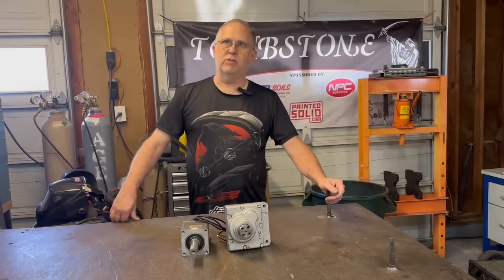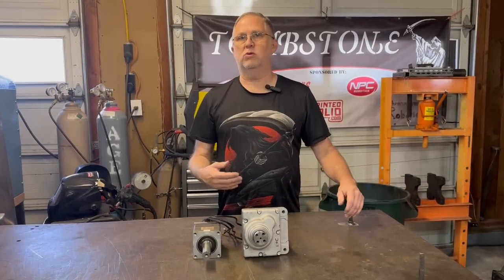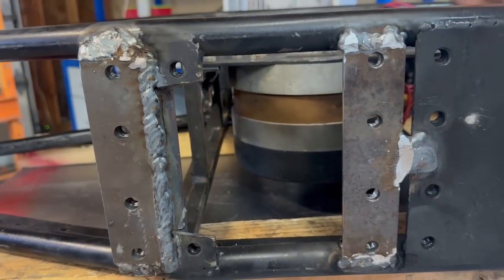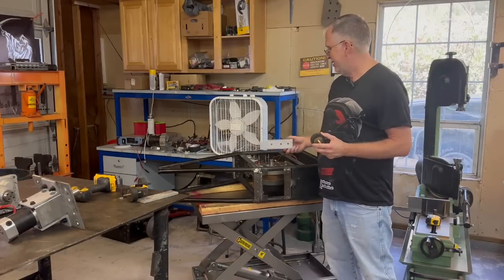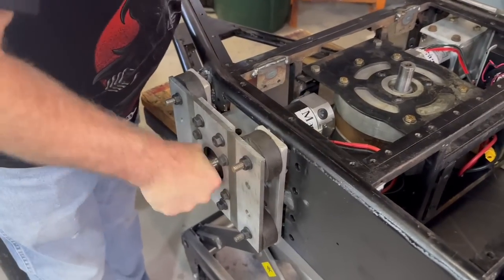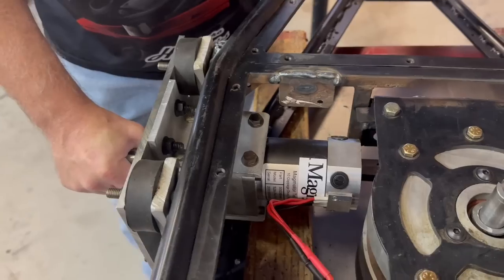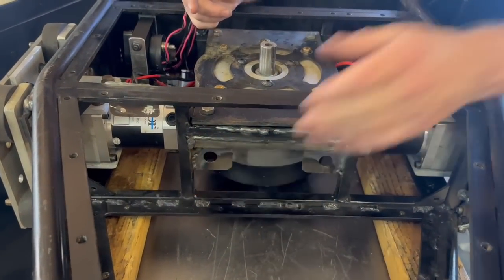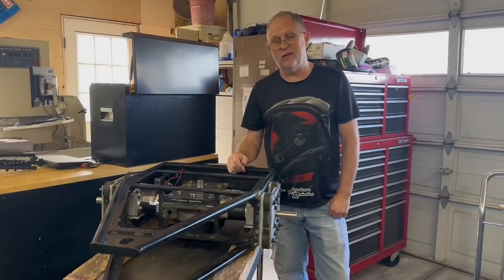Tombstone Frame Modifications for BattleBots Faceoffs!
I had some modifications I needed to make to the frame of Tombstone, to get the balance correct and help out the drive system. So with a little cutting, grinding and welding, I think we're getting closer! Which is good, since BattleBots Faceoffs is just around the corner. Will we be ready in time? Keep following along as we get the robot ready for combat!

Our weekend for the BattleBots Faceoffs series will be Nov. 1-3, and if you'd like to get tickets to this (or any of the weekends for the series) just go the BattleBots web site. I think we should have a bit more time at this event to go interact with the fans, so if you make it out be sure to come say hi!

Let the world know that you're Hardcore! Check out the Hardcore team gear on the web store!